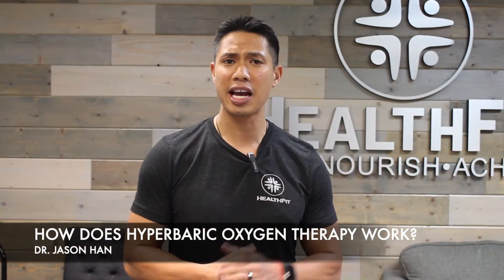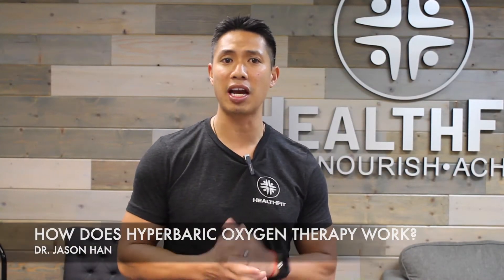How does Hyperbaric Oxygen Therapy work? - HealthFit Physical Therapy &. Chiropractic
Dr. Jason goes over the basics of how hyperbaric oxygen therapy works. Watch the video to learn how your body can utilize an increase in oxygen consumption to boost your body's natural healing abilities.

Physical Therapy, Chiropractic, Fitness, Wellness